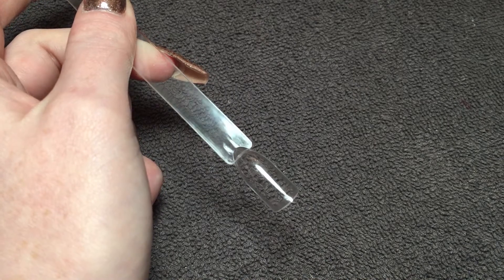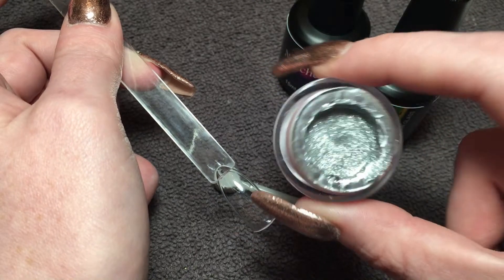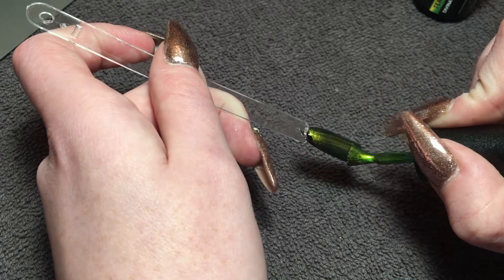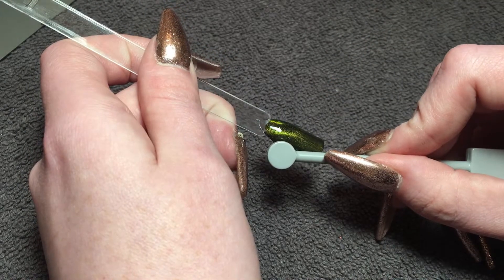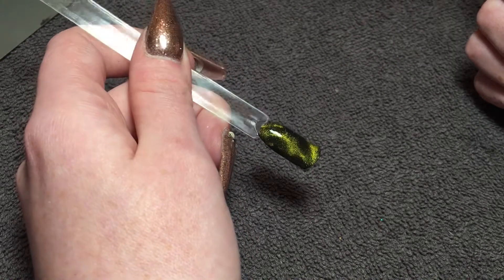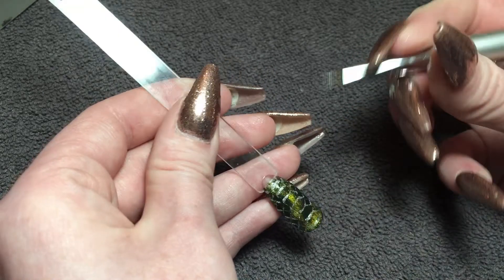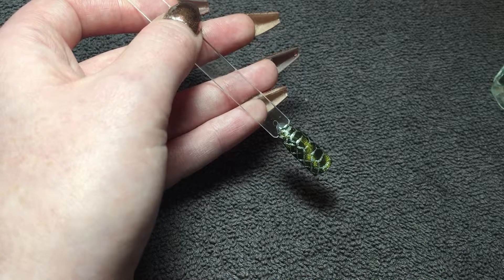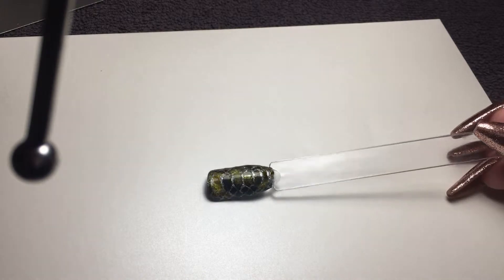Snake Skin Nail Art Tutorial - Nailchemy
products used:
ONYX
Temperance
Dragon Eye Magnet
Non-Wipe Top Coat
Artisan Gel Paint